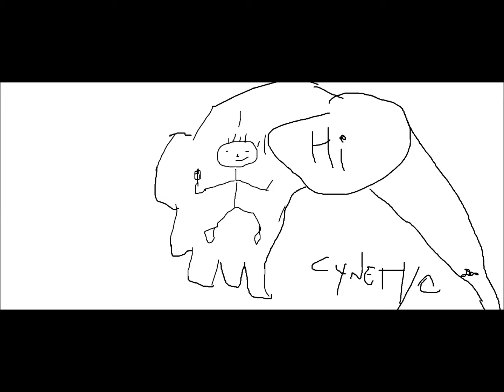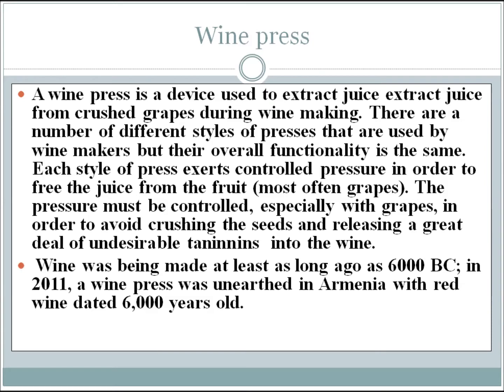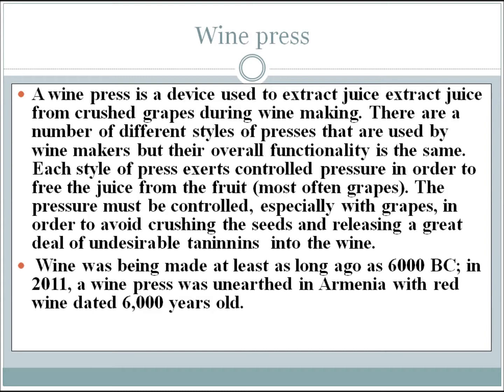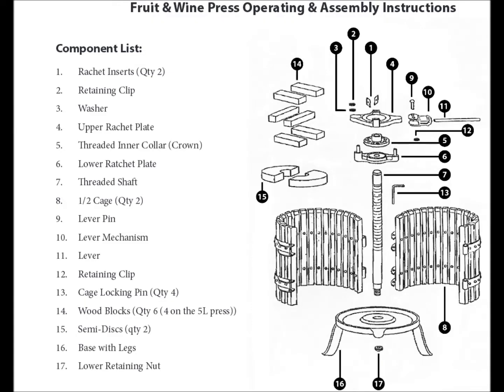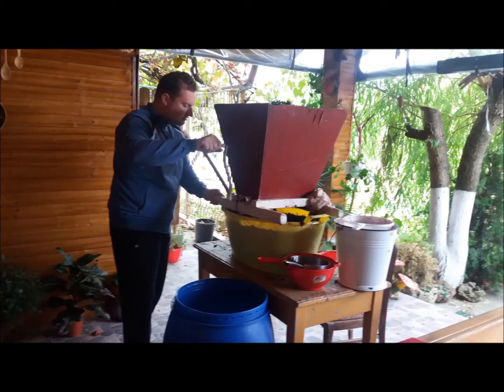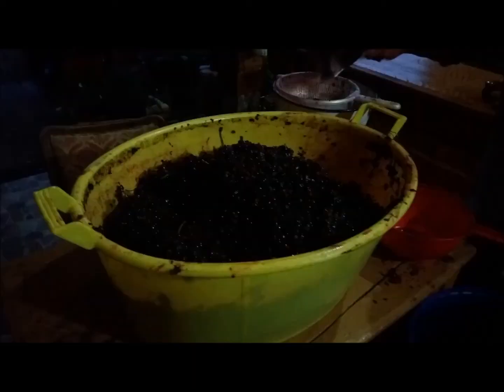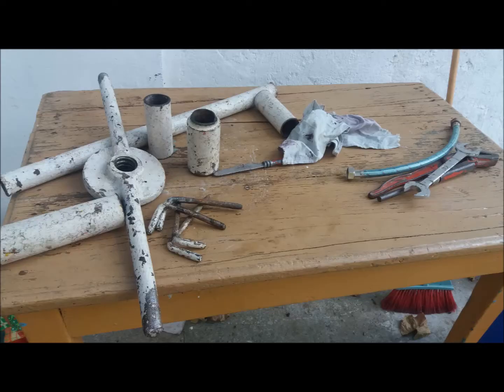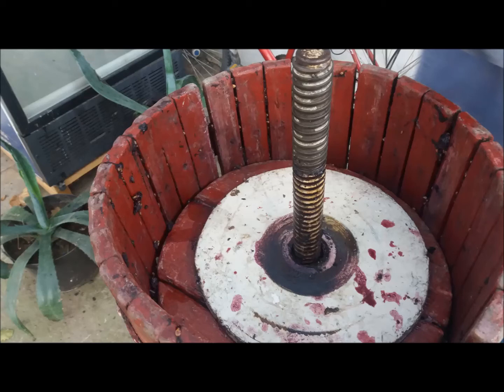Making wine at my home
Check my post about this on Steemit olso!